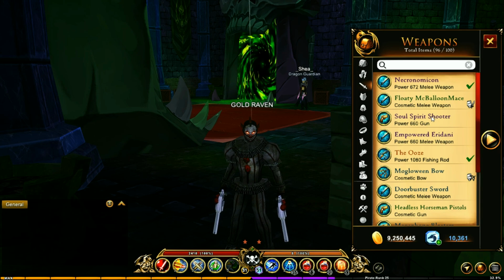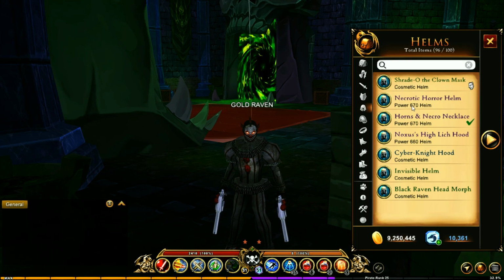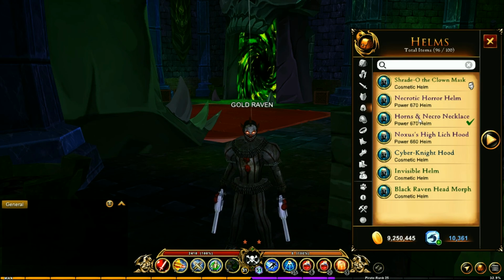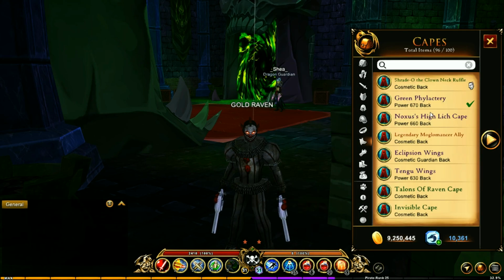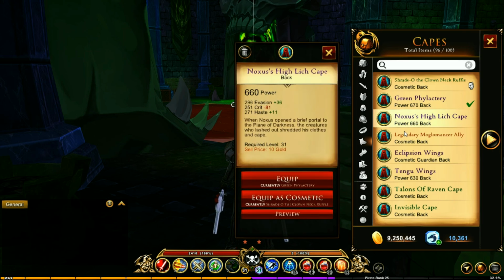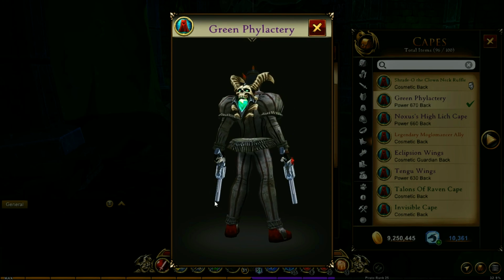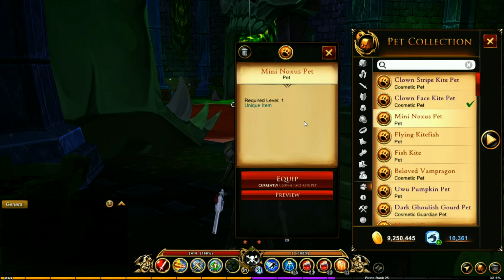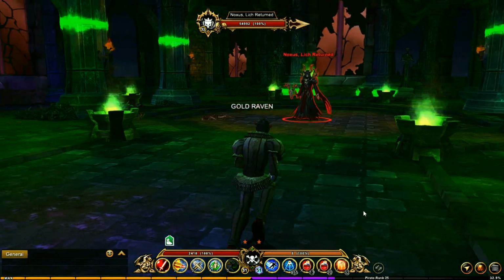I Solo The Toughest Boss, Noxus ?! DROPS Of Return Of Noxus Dungeon! AdventureQuest 3D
AdventureQuest 3D!